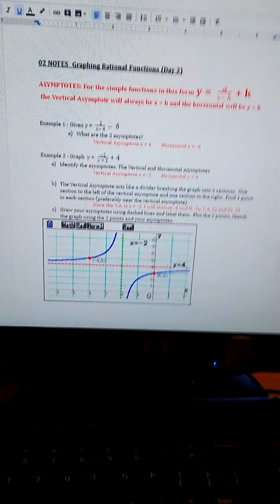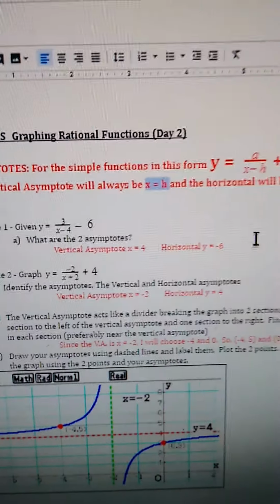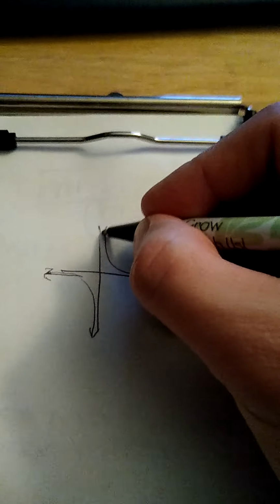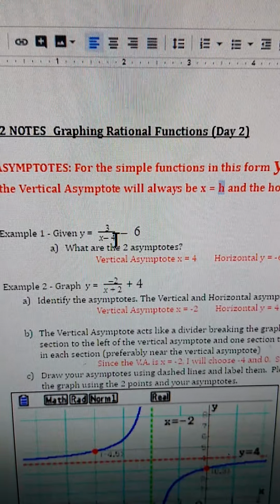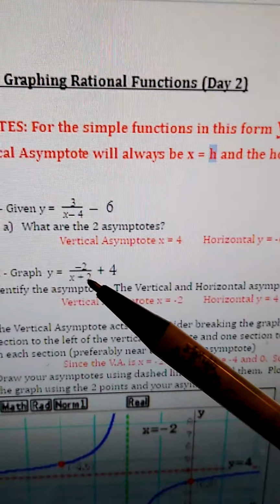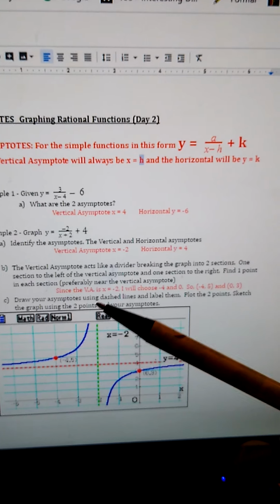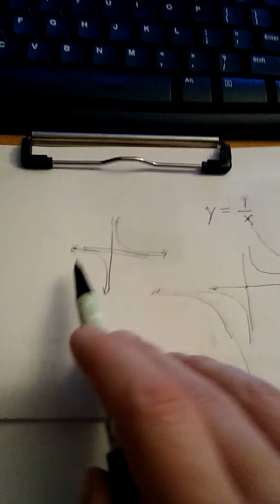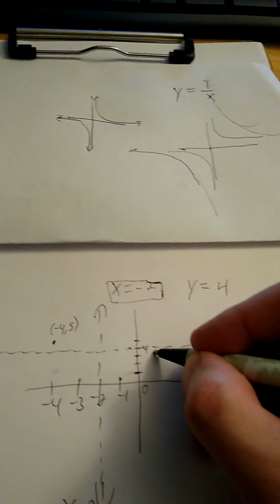Notes graphing rational functions using asymptotes